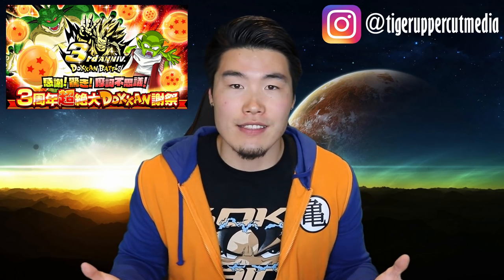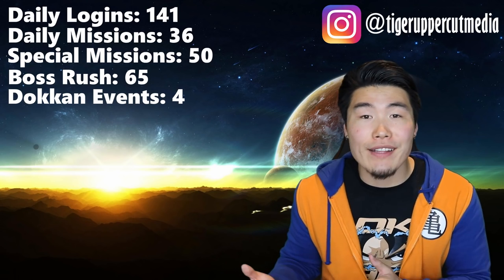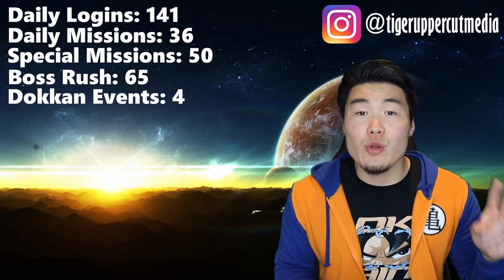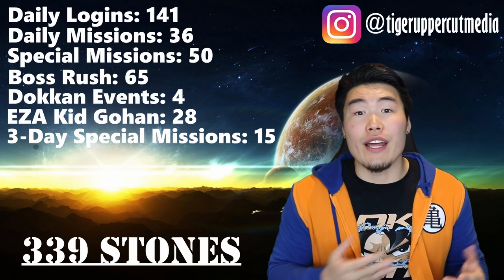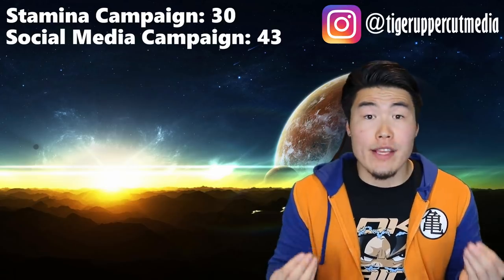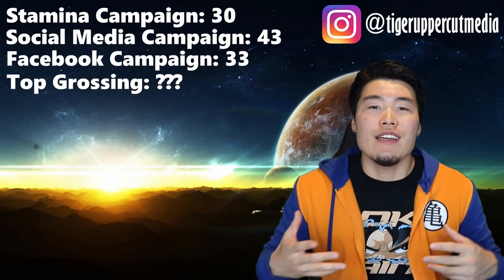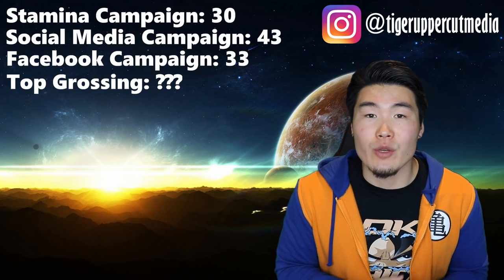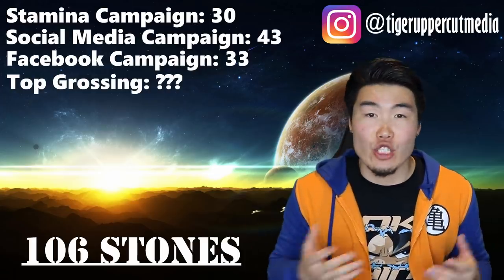Global's 3 Year: How many FREE stones are we getting??? DBZ Dokkan Battle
Dokkan Global's 3 year anniversary is only a few weeks away! Let's take a look at how many F2P dragon stones we can expect to receive over the course of the celebration!

Want HIGHLY DISCOUNTED Dragon Stones?! Join this group and hit up my contact William Wu I don't make any commission, but let him know your boy Tiger sent you and he'll take great care of you!